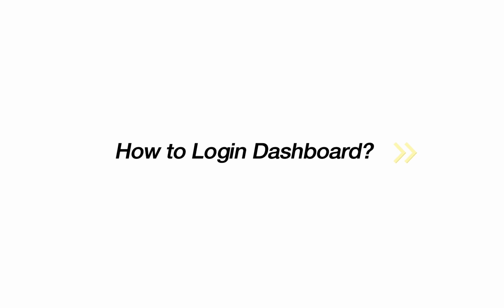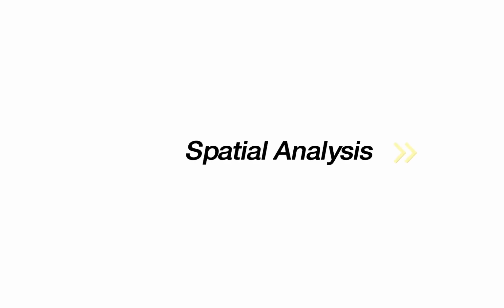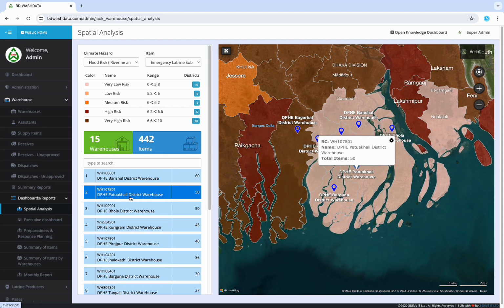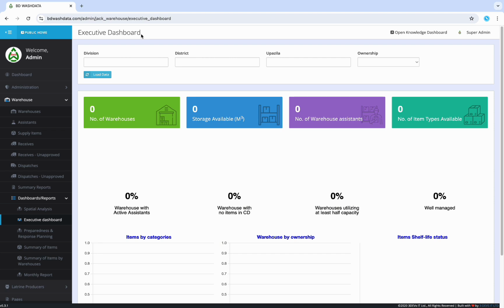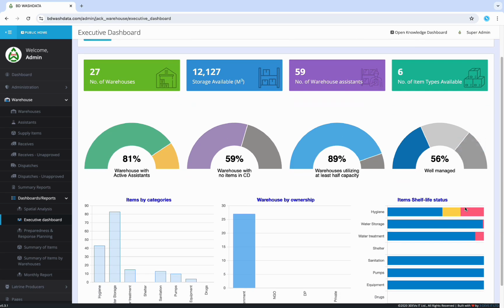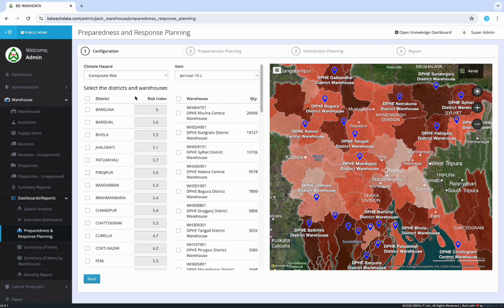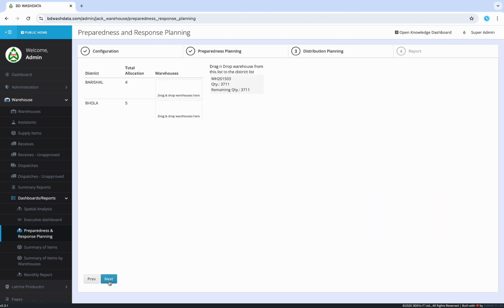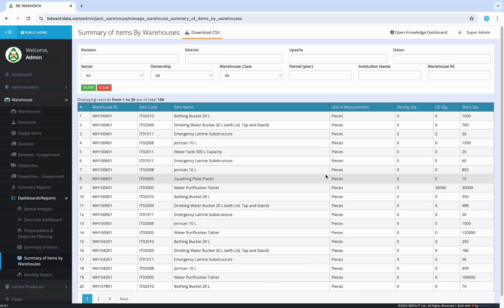Overview of Dashboard and Reports | Bdwashdata | Admin Panel | Warehouse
00:00 Login Dashboard and Overview
01:25 Spatial Analysis
02:57 Executive Dashboard
04:38 Preparedness and Response Planning
06:45 Summary of Items
07:03 Summary of Items by Warehouse
07:39 Monthly Report